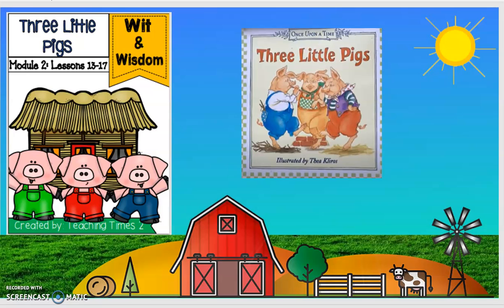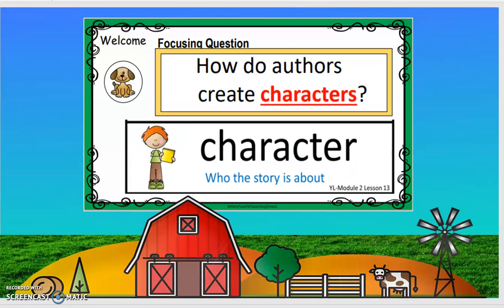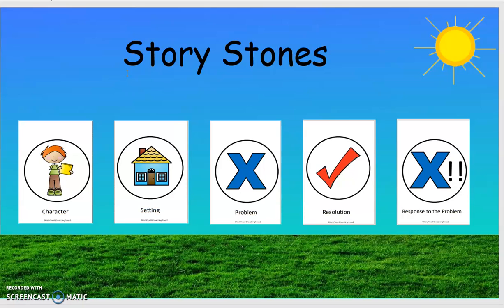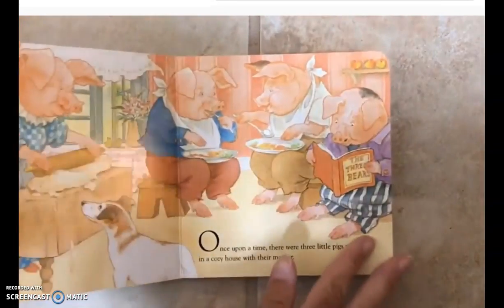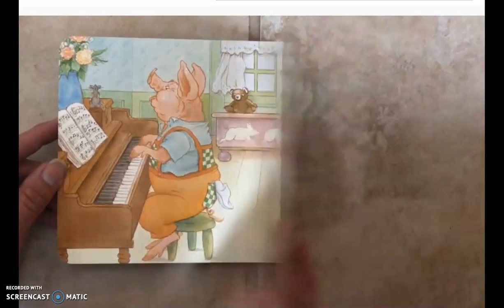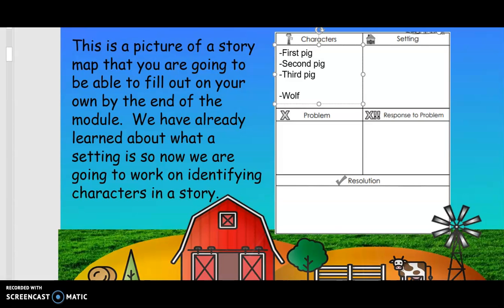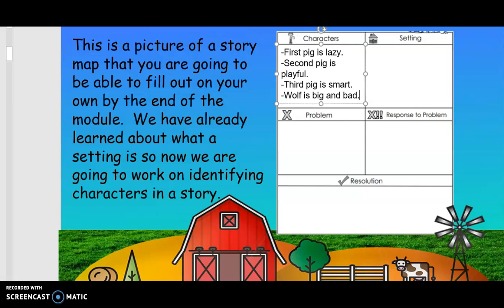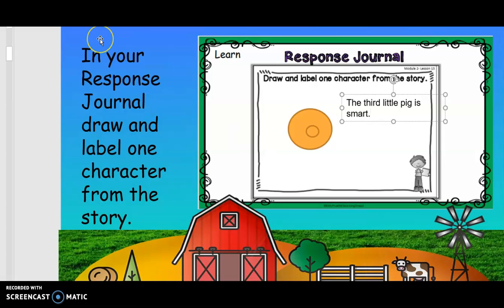Three Little Pigs 1